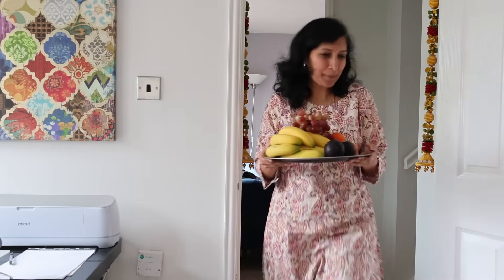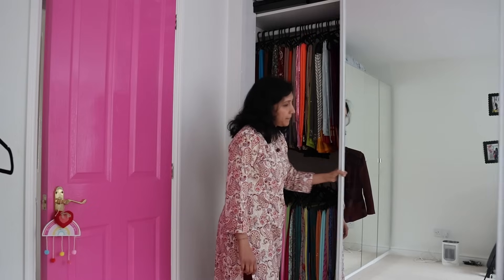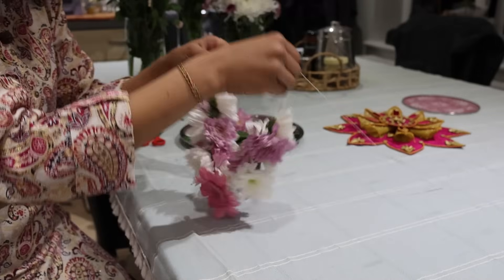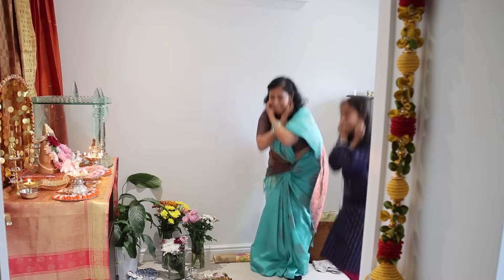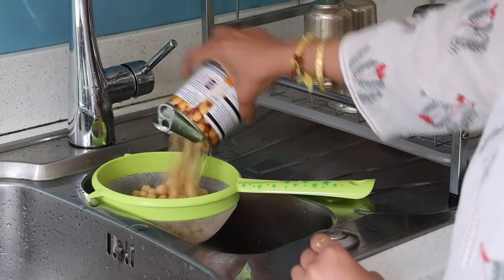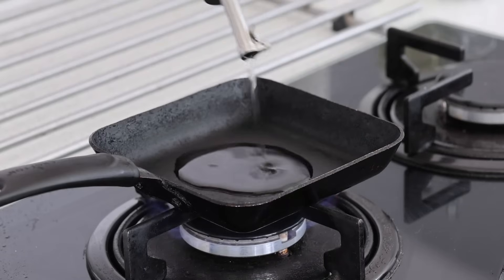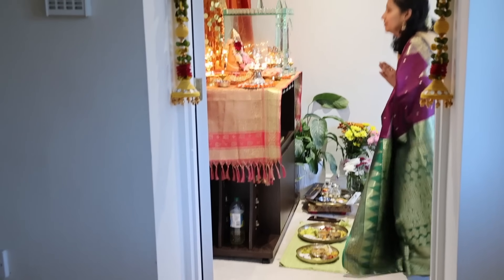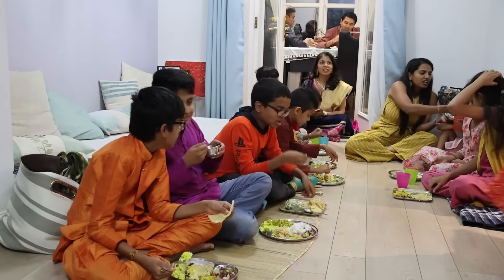Cooking Big Portion Easy Meals for Gathering | How to make Garland at Home | Pooja Organization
Namaste Everyone,
This week has been the most busiest with Gowri Ganesha festival that I have shared in a few clippings of our celebration and the way we have been planning ahead in keeping our self organized in all that we did especially cooking big meals!

Also these are some of the links that we at home followed to do the pooja which was quite helpful so thought of sharing this with you all!

If you would like to watch: Gowri habba celebration | Ganesha habba celebration | Quick & easy Sweet and savories for festival | Easy sweet recipes | Easy sweet recipes for Ganesh festival | Protein laddu | Festival Preparation | How to be organized for the festival | festival food ideas | Mamra mix | Apple ka achar | Green apple pickle | Pan shots | How to make a garland at home

Yours Truly
Xxx